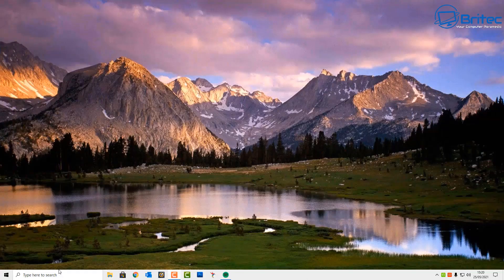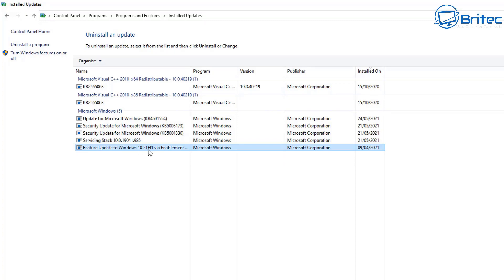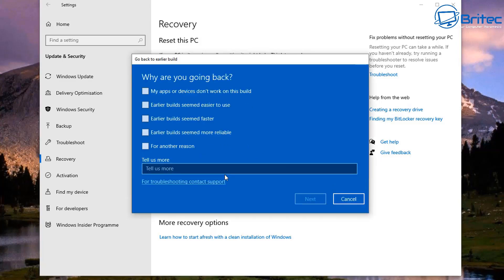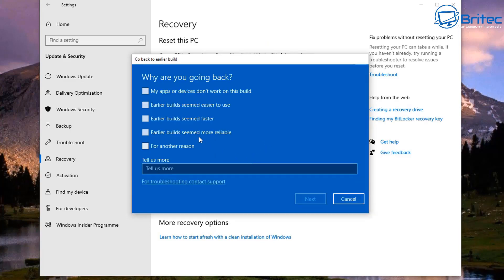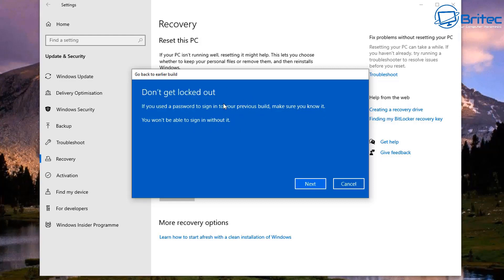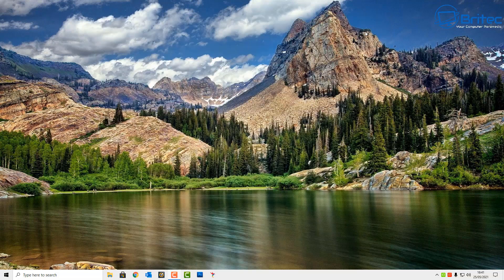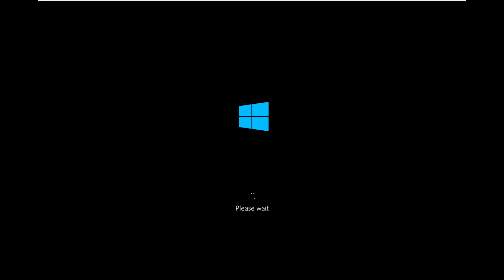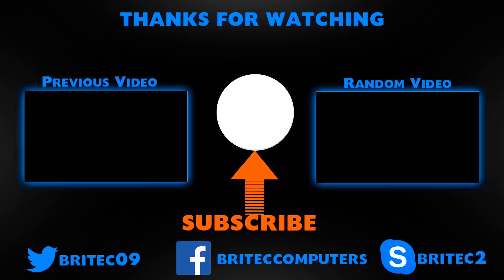Computer Acting Up? Fix Windows Update Issues on Windows 10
Today we will be look at restoring your previous version of windows. If you have updated or upgraded windows 10 to latest version and now your have computer problems, then this video is for you. Sometimes Windows updates often bring unwanted bugs and pc problems, that is why I only update security patches, and not new feature updates right away. These normally have loads of bugs and errors, which can cause the computer to become unstable. I will show you  how to uninstall a windows 10 update.